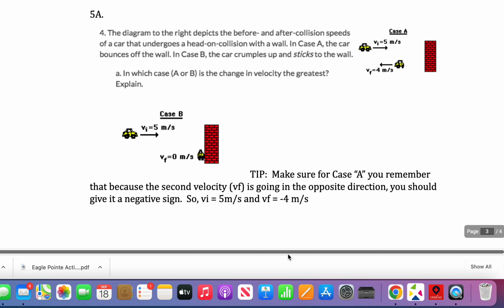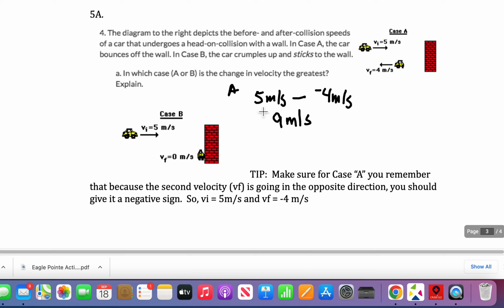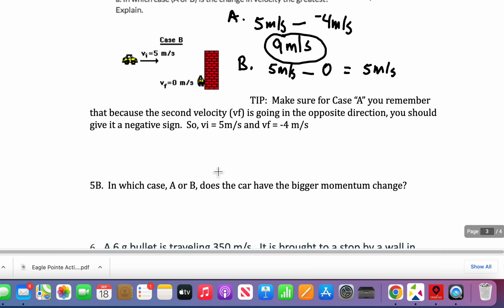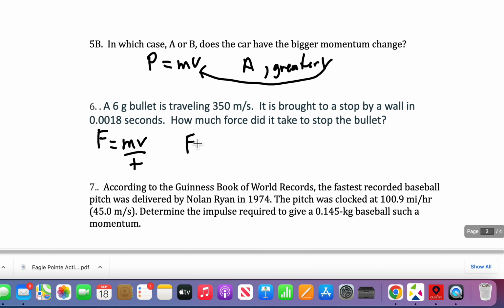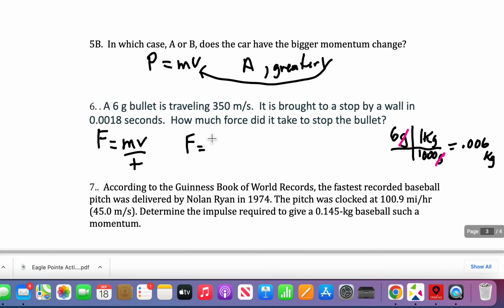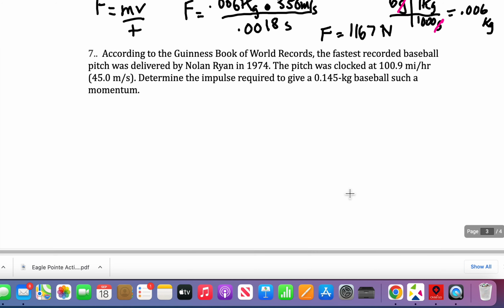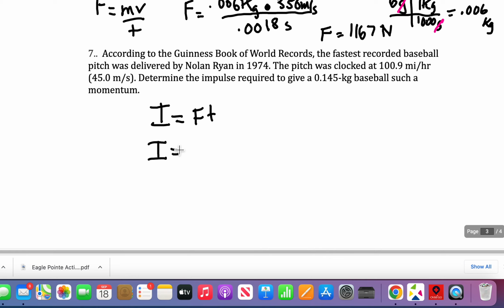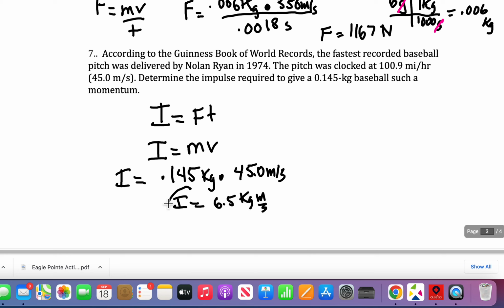Momentum Study Guide Page 3